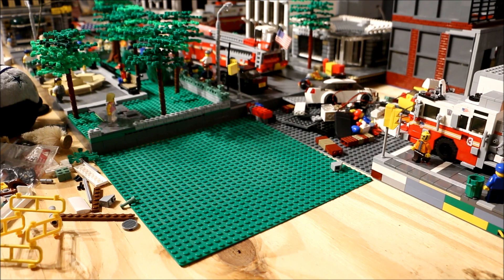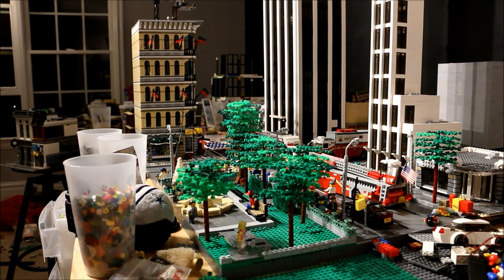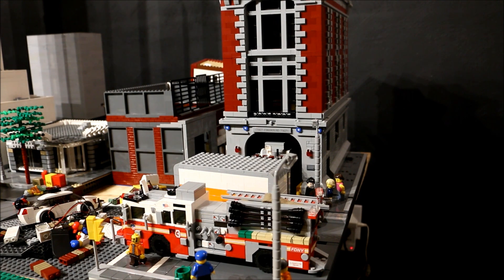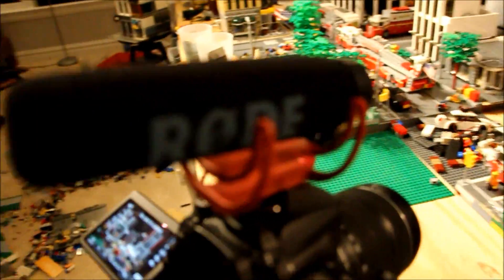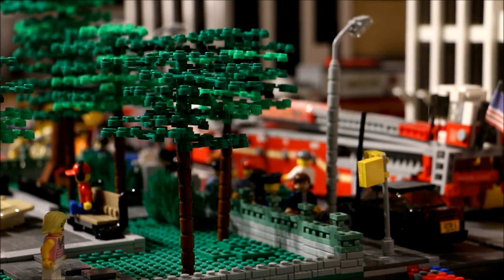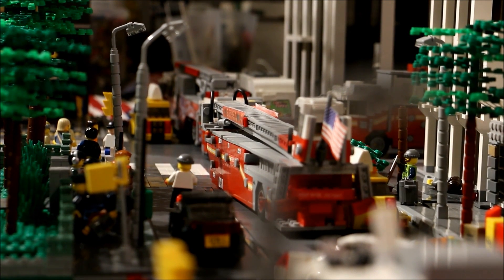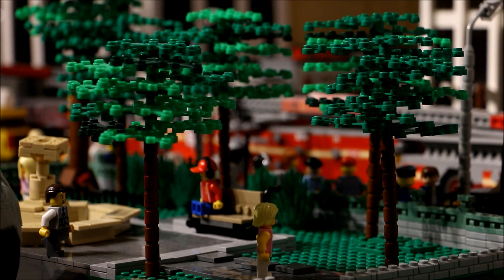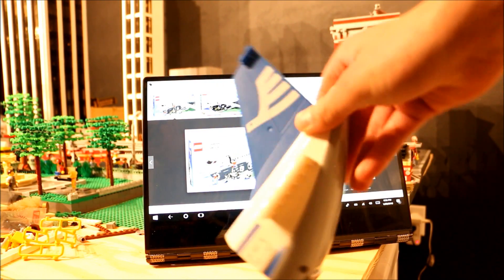BRIXbros Q&A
Here are the answers to the questions you guys asked! Hope you guys enjoy! May do another one of these in the future! :)
Design Credits:
Street lights and Traffic Lights - Sven J
Most Vehicles (Taxis, Fire Trucks, NYPD Interceptor, MTA Bus)-Sven J
Corner Deli - Sven J
Tall Corner Apartment Building - Sven J